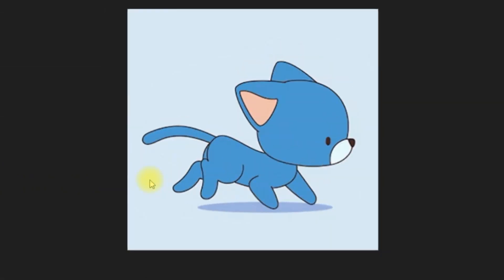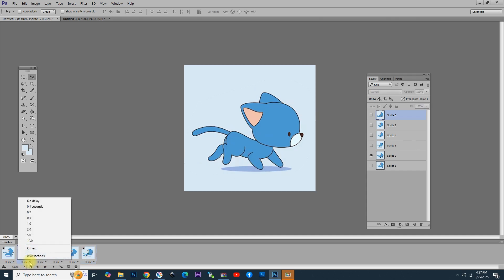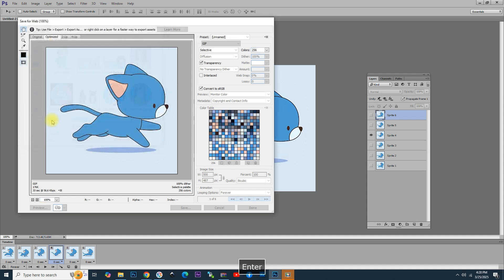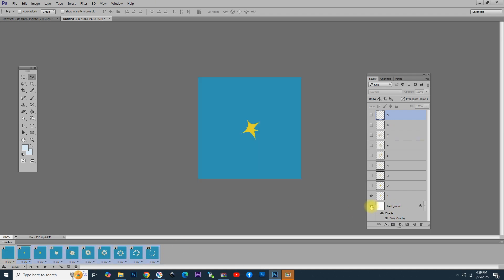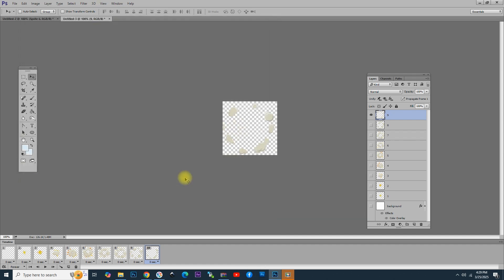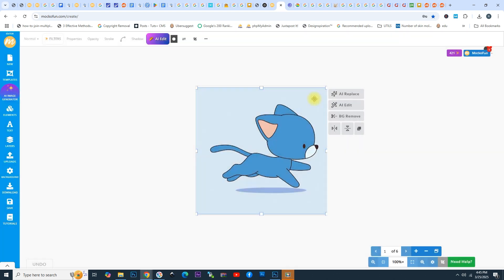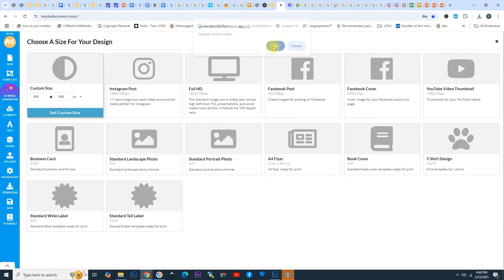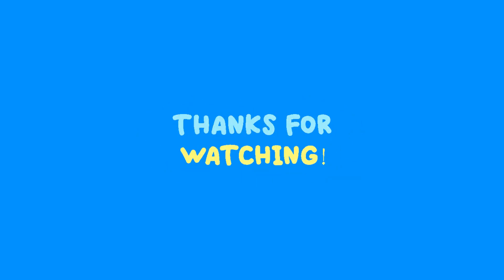How to Make Animated GIF in Photoshop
Learn how to easily create captivating animated GIFs using Adobe Photoshop in this step-by-step tutorial! Whether you want to animate a character from a sprite sheet, make a simple looping animation from layers, or even create GIFs with transparent backgrounds, this guide covers it all.

We'll walk you through the essential Photoshop techniques, including using the Timeline panel, setting up Frame Animation, converting layers to frames, adjusting frame delay for perfect timing, and setting looping options (like 'Forever').

Discover the best way to export your animation using the 'Save for Web (Legacy)' feature to get optimized, high-quality GIF files ready for sharing online, on social media, in chats, or even emails. See practical examples like animating a running cat and creating an explosion effect!

𝗣𝗟𝗨𝗦: Don't have Photoshop? No problem! We also show you a fantastic FREE online alternative, MockoFun, to create similar animated GIFs directly in your browser. Learn how to upload image sequences (sprites) or even combine existing animated GIFs from GIPHY using MockoFun's intuitive interface.

This tutorial is perfect for beginners and those looking to enhance their Photoshop animation skills or find a free online GIF maker.

➡️ Key Learnings:

● Setting up Photoshop for Frame Animation
● Using the Timeline panel effectively
● Converting layers into animation frames
● Adjusting animation speed and looping
● Exporting optimized GIFs with 'Save for Web'
● Creating GIFs with transparent backgrounds
● Using MockoFun as a free online GIF creator
● Animating image sequences online
● Combining multiple GIFs online

𝐂𝐡𝐚𝐩𝐭𝐞𝐫𝐬:

00:00 Intro: Making Animated GIFs
00:04 Preparing Image Layers in Photoshop (Cat Example)
00:19 Opening the Photoshop Timeline Panel
00:26 Choosing "Create Frame Animation"
00:37 Making Frames From Layers
00:47 Adjusting Animation Speed (Frame Delay)
00:58 Setting Looping Options (Forever Loop)
01:12 Previewing the Animation in Photoshop
01:19 How to Export Animated GIF (Save for Web Legacy)
01:25 Photoshop GIF Export Settings
01:35 Saving the Final GIF File
01:48 Photoshop GIF Example 2: Explosion Animation
01:51 Creating a Transparent Background GIF in Photoshop
02:16 Making Frames for Explosion GIF
02:24 Hiding Background Layer for Transparency
03:01 Using Image / Trim (Optional Optimization)
03:18 Exporting the Transparent Animated GIF
03:44 Intro to MockoFun: Free Online GIF Maker Alternative
03:55 Creating a New Document in MockoFun
04:04 Adding Image Sequence (Sprites to Pages)
04:19 Setting Number of Pages for MockoFun Animation
04:28 Adding Images to Each Page Step-by-Step
05:00 Downloading Animated GIF from MockoFun
05:12 MockoFun Example 2: Using & Combining GIPHY GIFs
05:42 Saving Combined Animated GIF Online
05:55 Final Recap & Outro